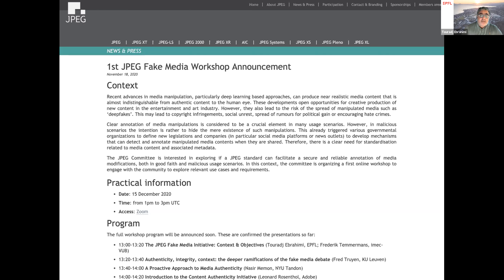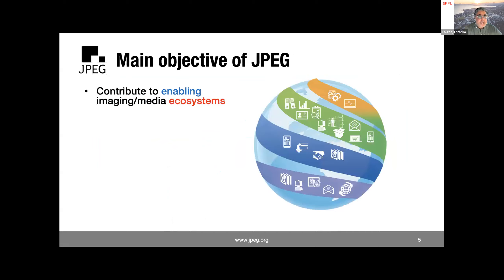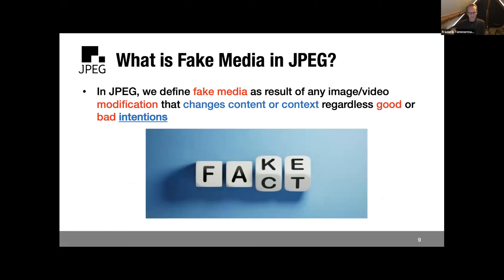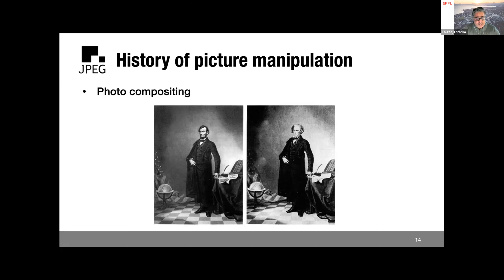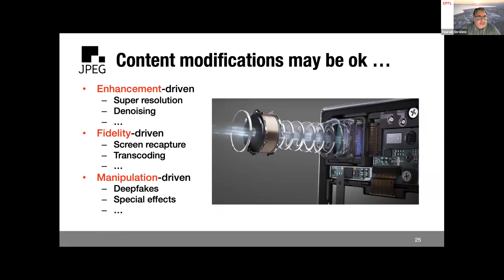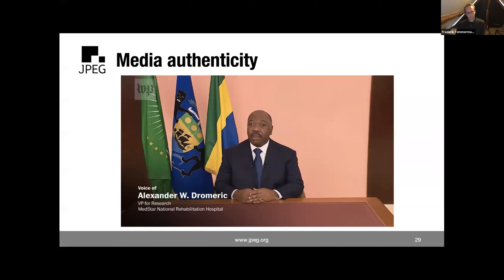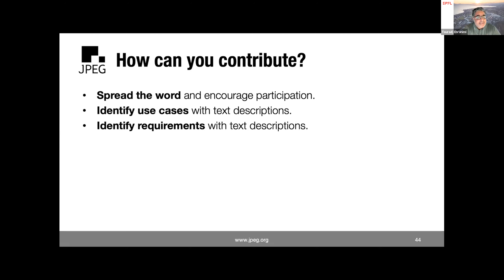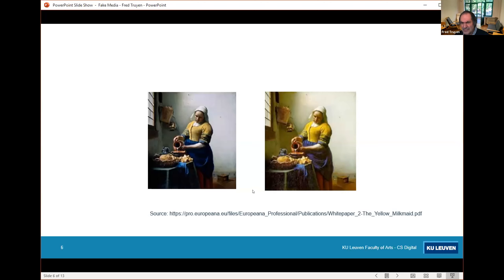First JPEG Fake Media Workshop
Presentations during the first JPEG Fake Media Workshop